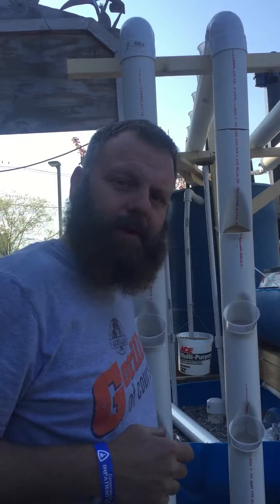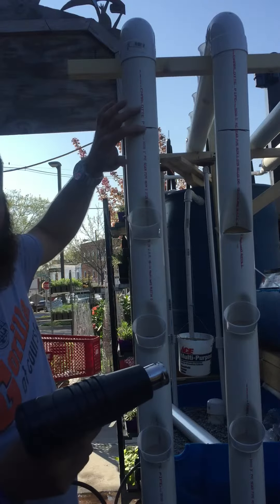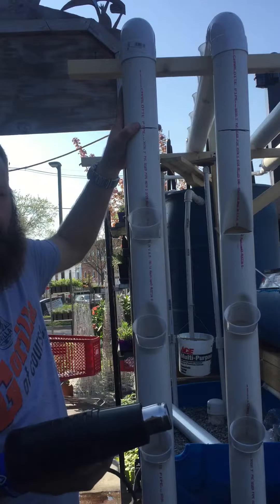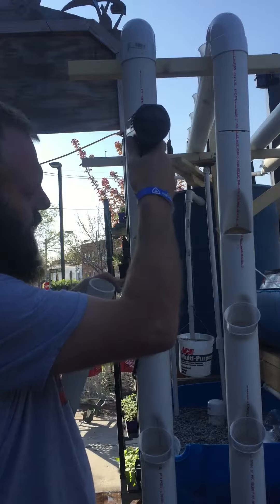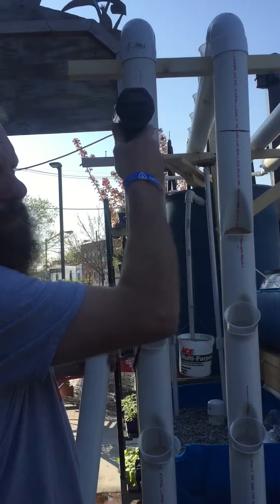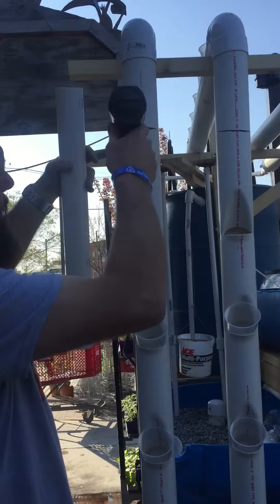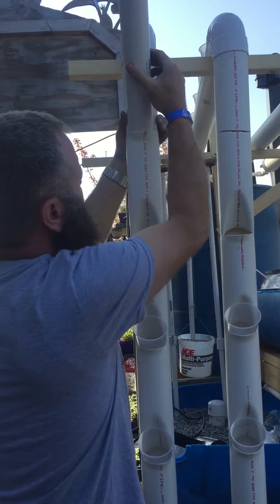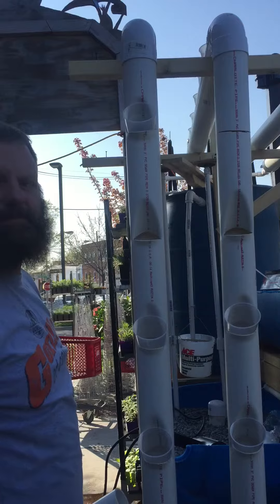April 16, 2016. Making vertical grow towers on the cheap but so effective